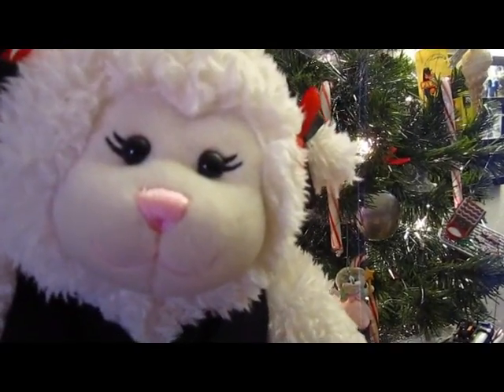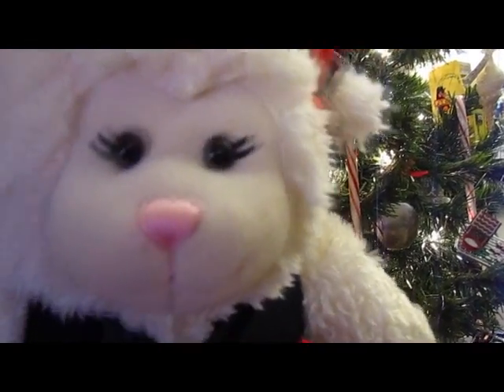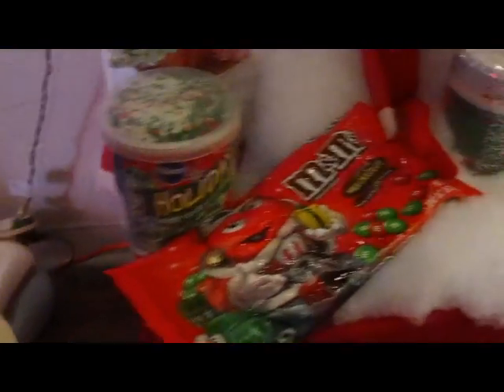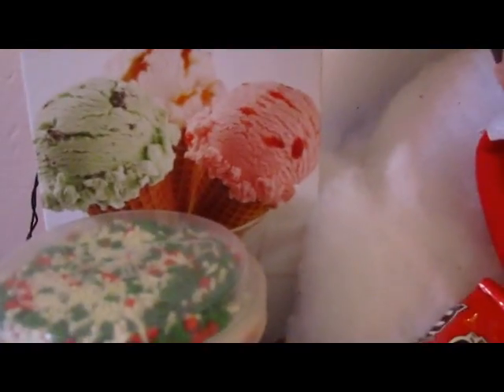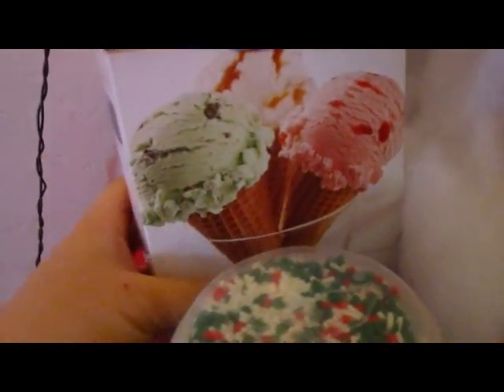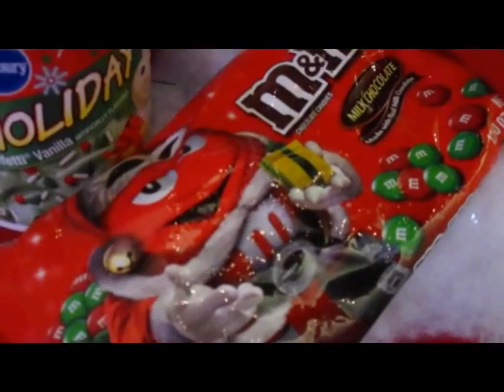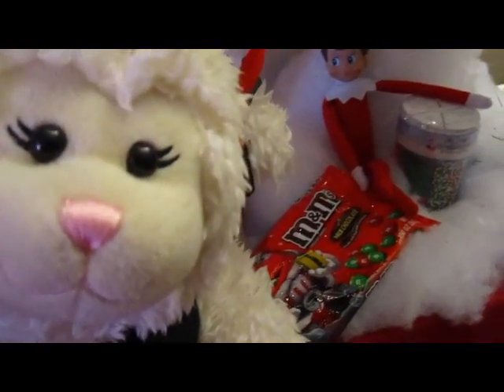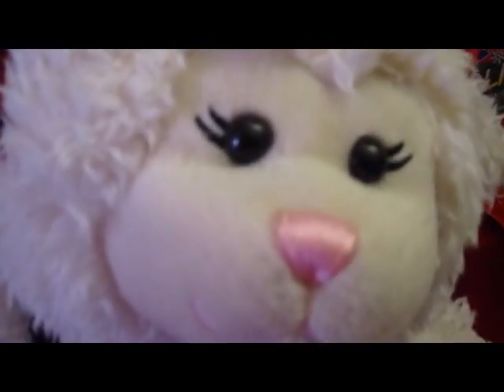#241: Day 6 with Sprinkles the Elf - LambCam